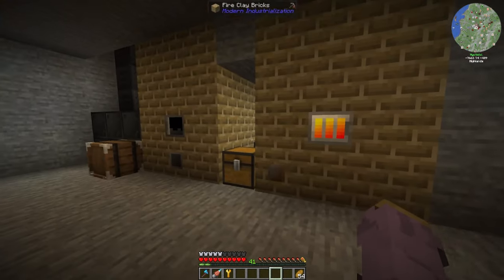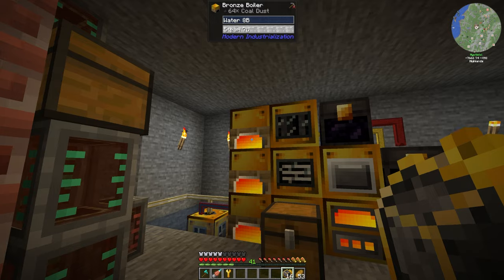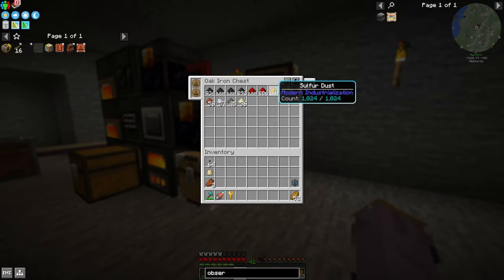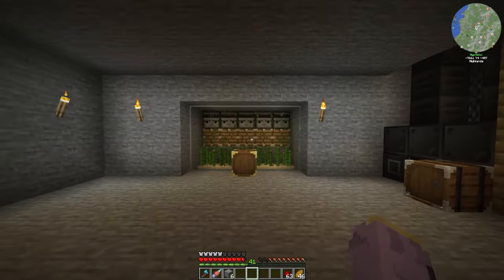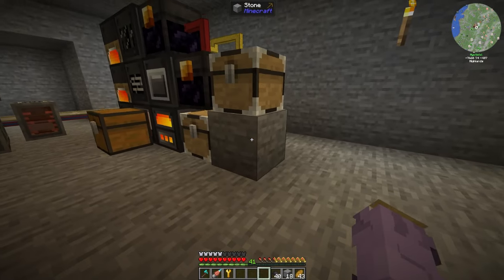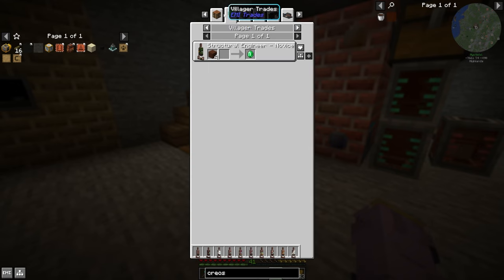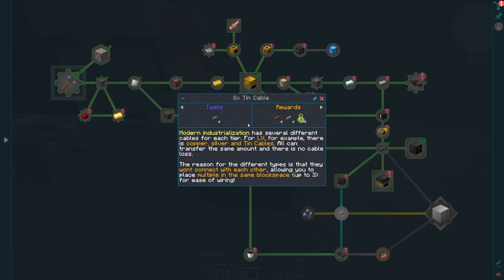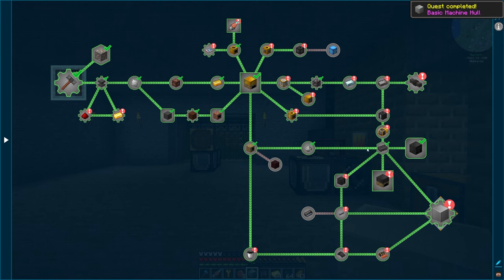FTB NeoTech - Ep. 3 - Automatic Rubber Farm & First LV Circuit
Welcome back to FTB NeoTech, today we delve into the world of rubber production to ready ourselves for the upcoming LV age!